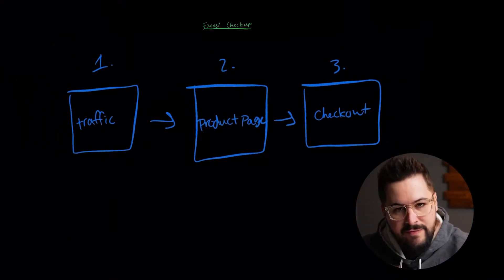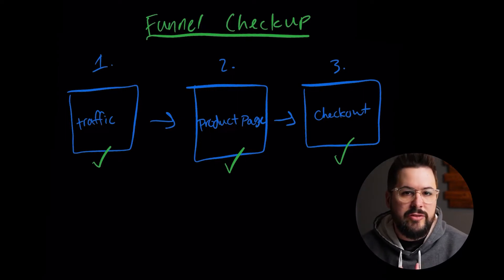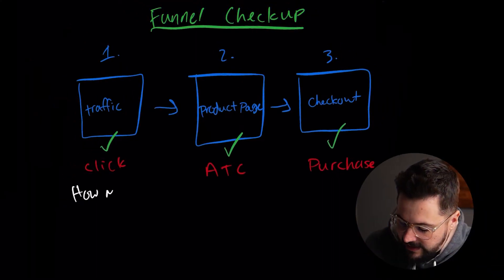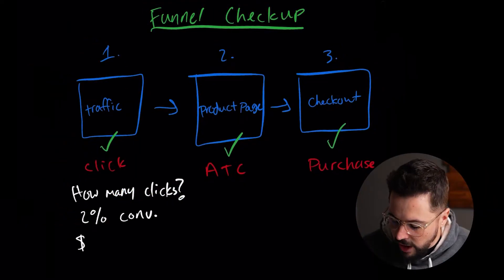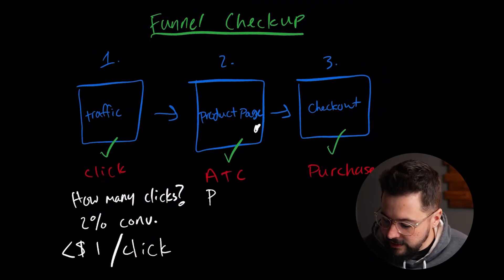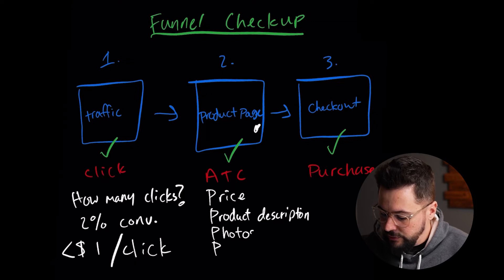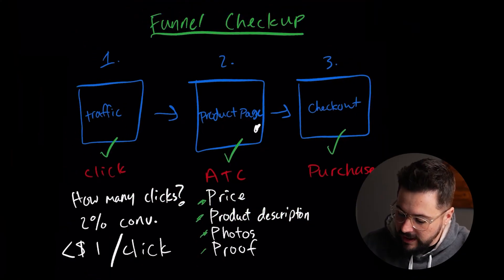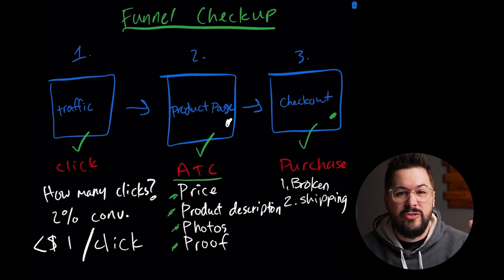How To Fix A Broken Shopify Store (Watch This If Sales Are Low)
Is your Shopify store not making sales? In this video, you'll learn the only three things that can be broken and how to identify which one might be causing problems and how to fix it quickly.

Chapters
0:00 Let's fix your store
0:24 Three phases of a sales process
2:04 The goal of each step
2:48 Fix your traffic
5:03 Help me out
5:18 Fix your product pages
7:45 Fix your checkout
9:11 Recap
9:24 Get more help with this